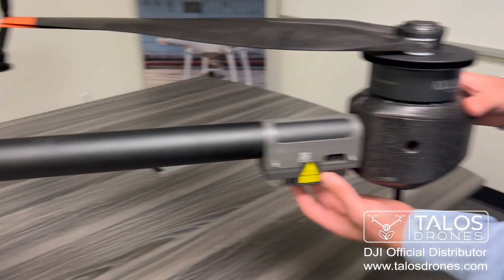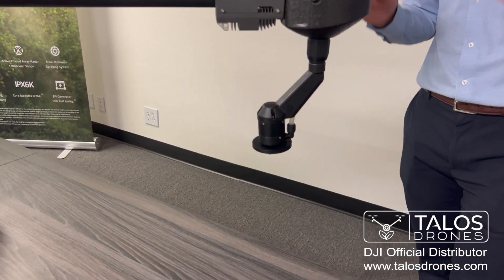DJI Agras T20P Sprayer drone unboxing video Talos Drones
Welcome to our exciting unboxing video of the DJI Agras T20 Sprayer Drone!

In this video, we offer you a first-hand look at the DJI Agras T20 right out of the box. Join us as we unwrap and unveil the intricacies of this game-changing agricultural drone.

Throughout this unboxing, we'll cover:

1️⃣ An overview of the packaging, ensuring your drone arrives in perfect condition.
2️⃣ A detailed unpacking of each component included with the DJI Agras T20, from the drone itself to its powerful remote controller, batteries, and other essential accessories.
3️⃣ A close examination of the drone's features, from its superior design to its robust construction that promises durability and reliability in various agricultural operations.

Experience the thrill of unboxing the DJI Agras T20 Sprayer Drone and explore its state-of-the-art features that are set to revolutionize your farming practices.

If you have any questions about the DJI Agras T20 or any other drones in our lineup, feel free to drop them in the comments section, and we'll get back to you.